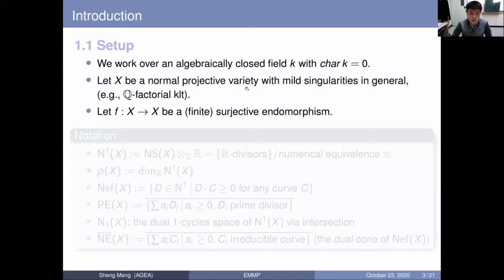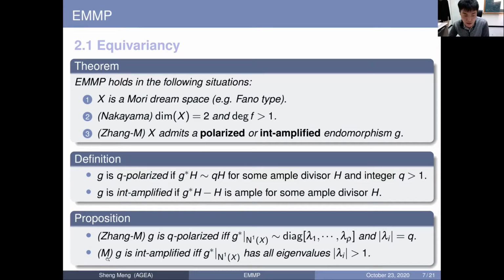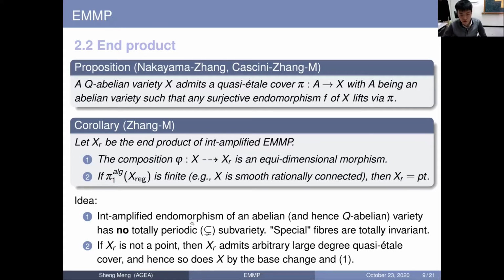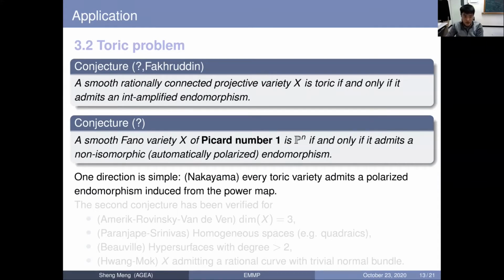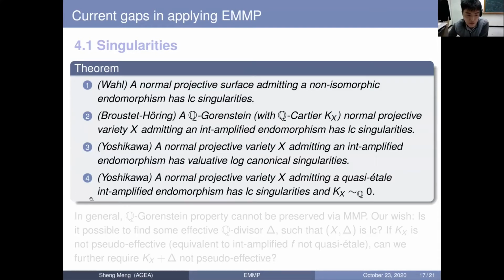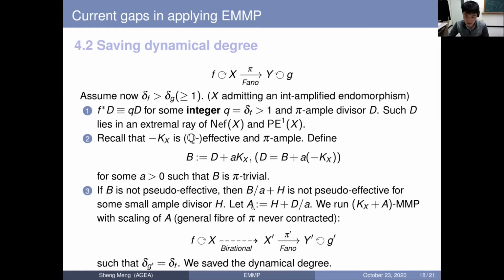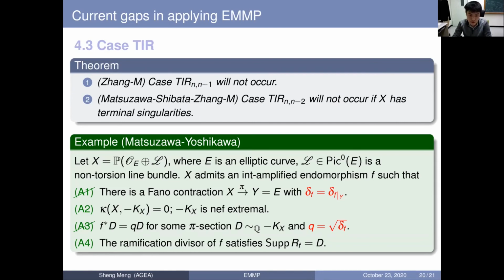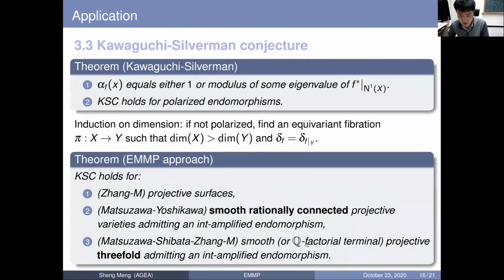AGEA 20201023 Meng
Sheng Meng (KIAS)
Title: Dynamical equivariant minimal model program